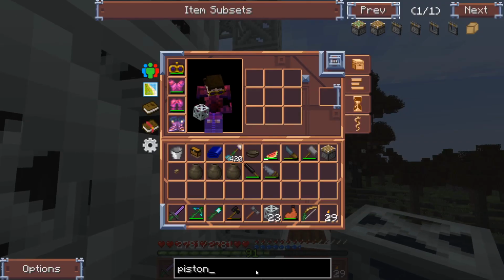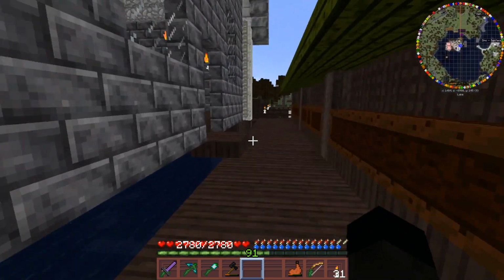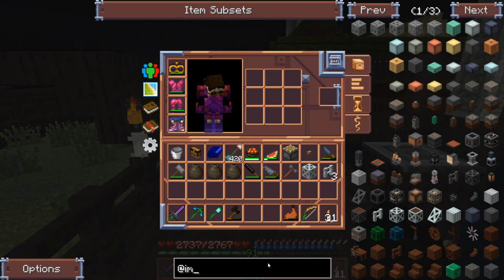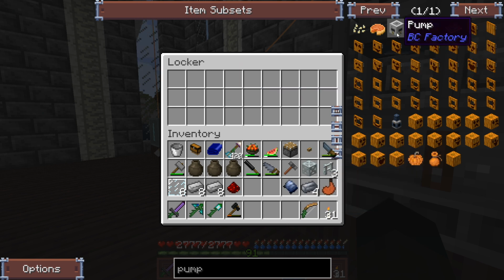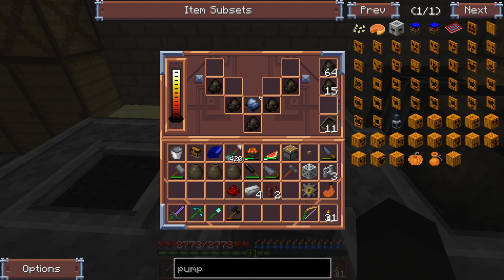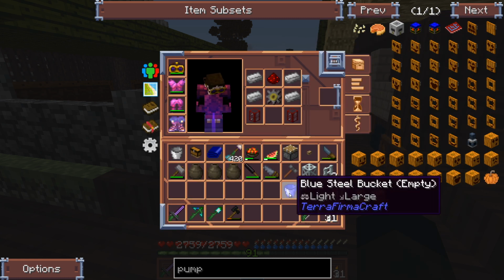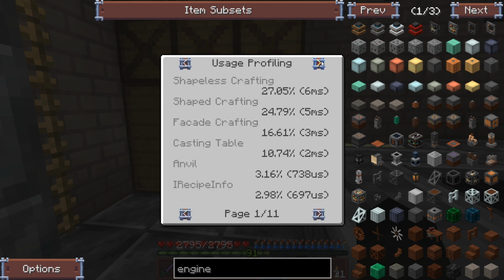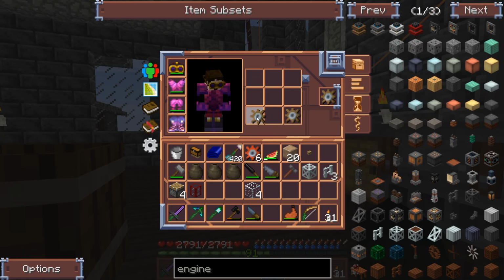Lets Play - TerraFirmaCraft - Season 5 - 119 - Pumpin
Making pumps, which are in JEI, have a recipe but don't work. Love modded minecraft.